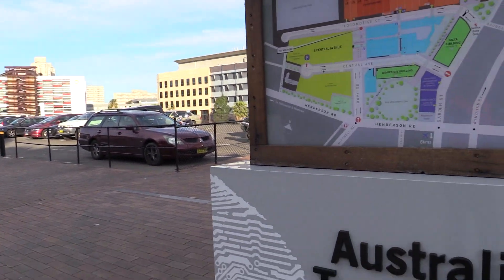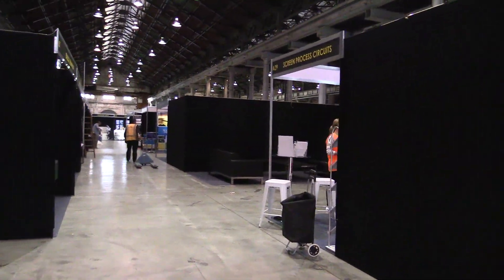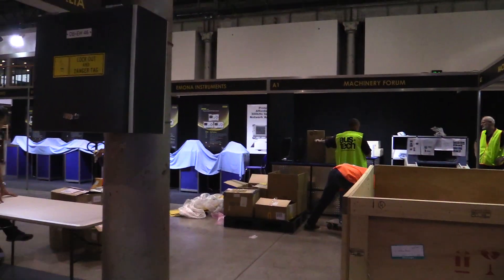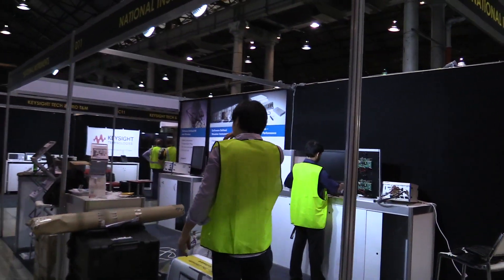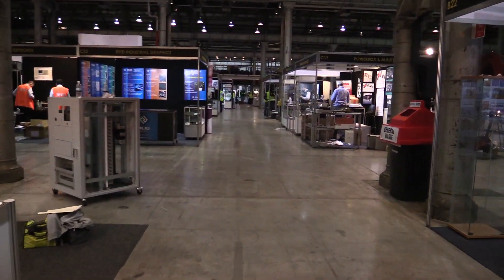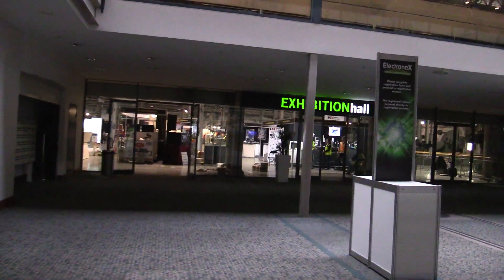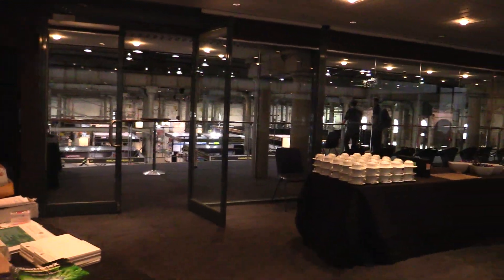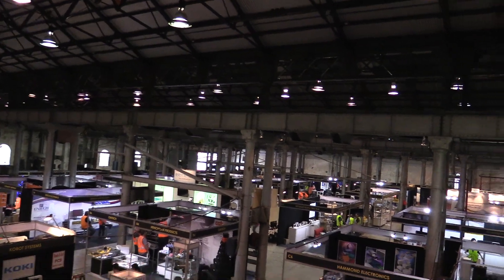Electronex 2014 - Behind The Scenes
Behind the scenes of the setup for the Electronex 2014 trade show in Sydney at the Australian Technology Park.
Shot at fixed 1/250 shutter, 50fps on the Canon HF G30 with full optical image stabilisation, for those who like to complain about motion sickness.